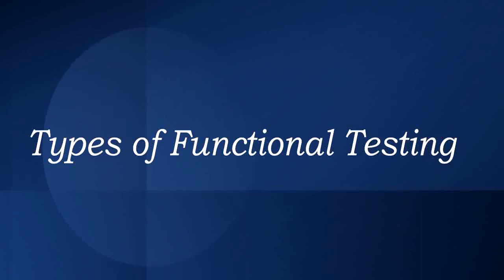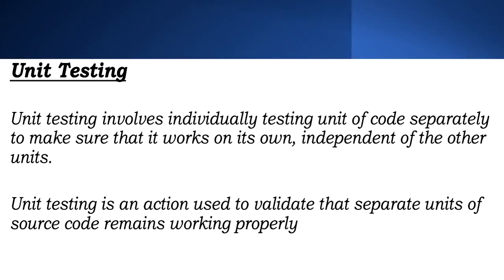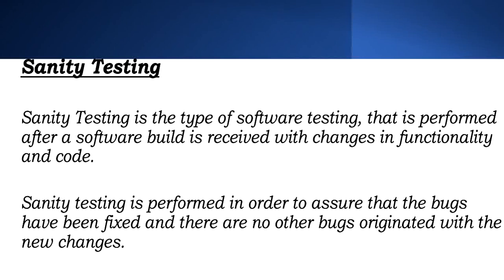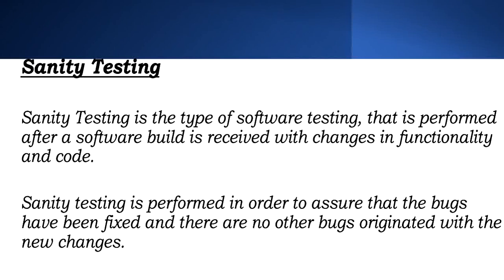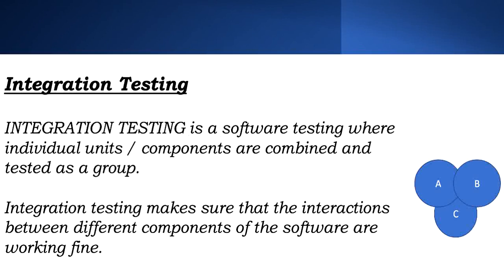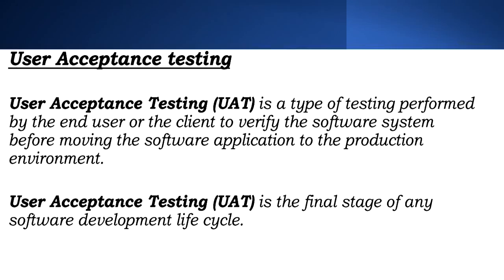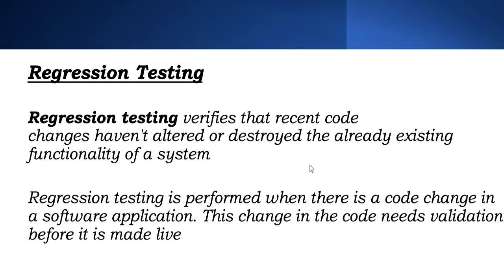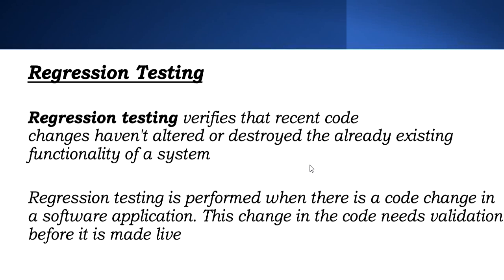Functional Testing | Different types of Functional testing